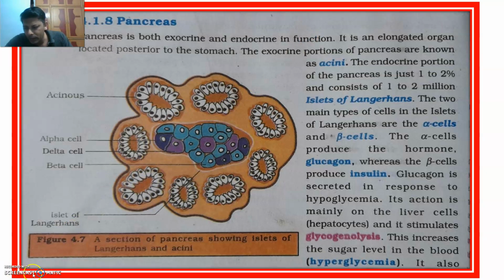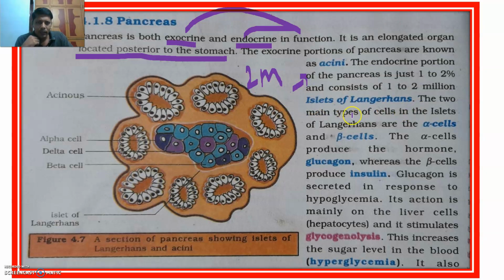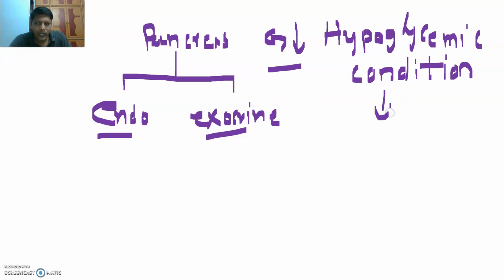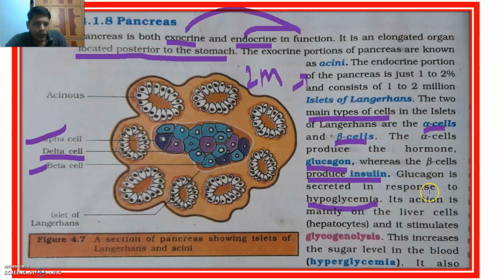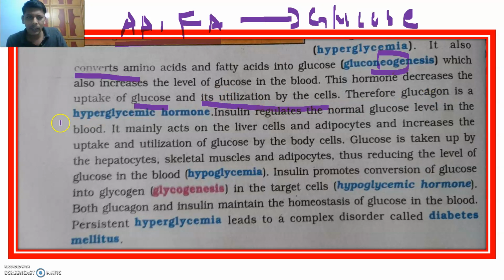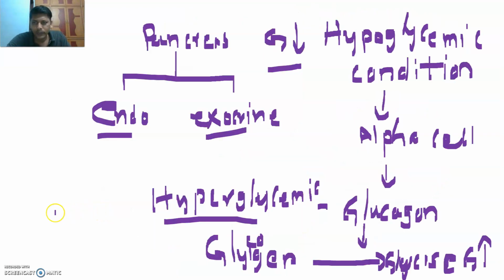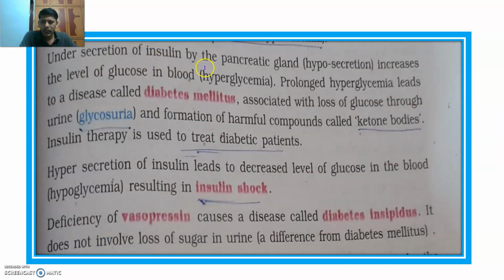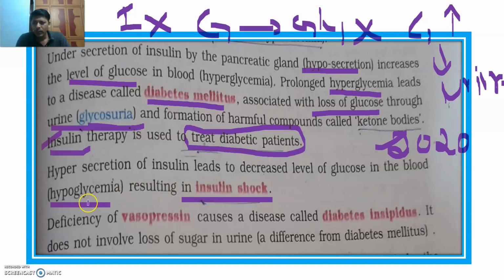CHEMICAL COORDINATION AND INTEGRATION PART 18